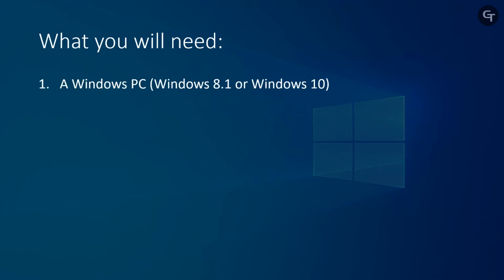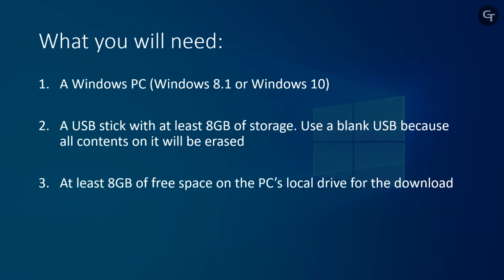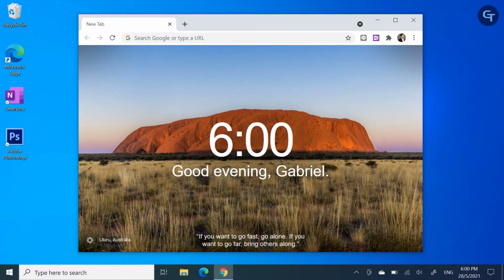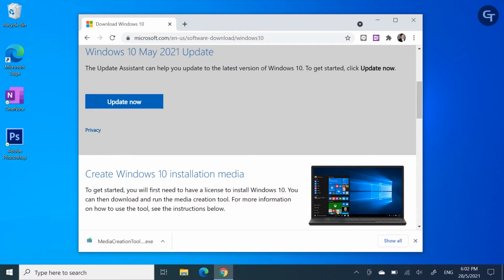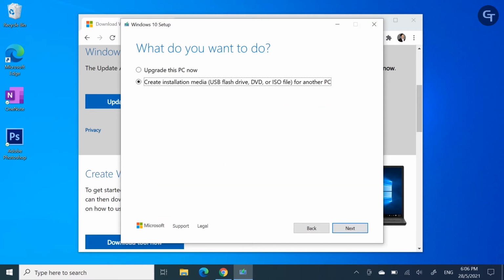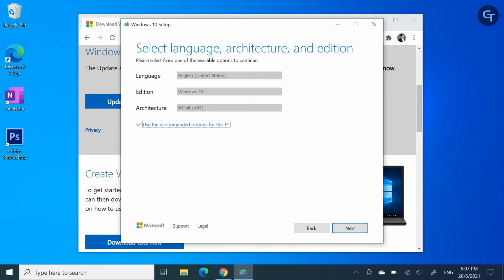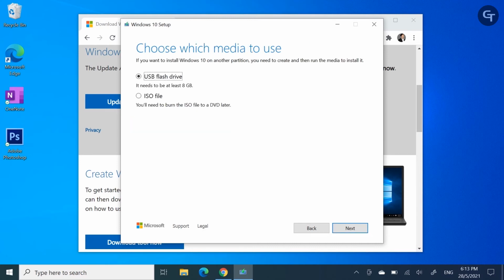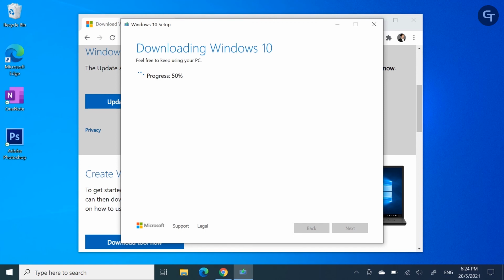How to Create Windows 10 Installation Media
This video explains how to download and create Windows 10 installation media on a USB flash drive.